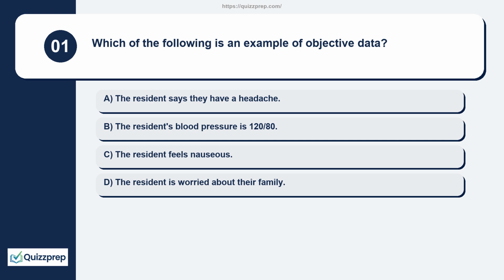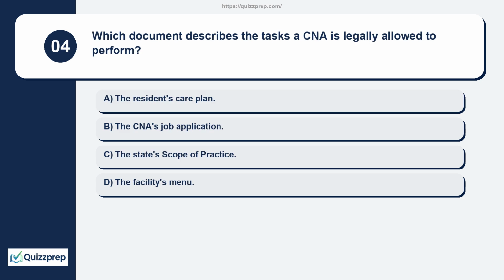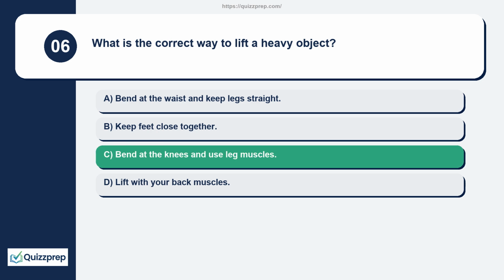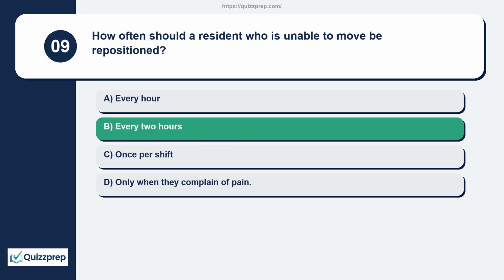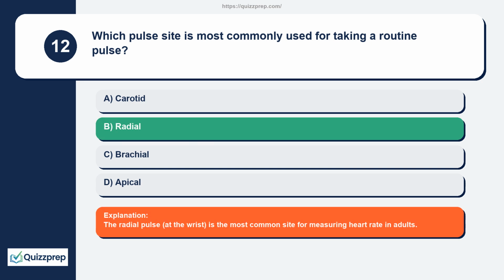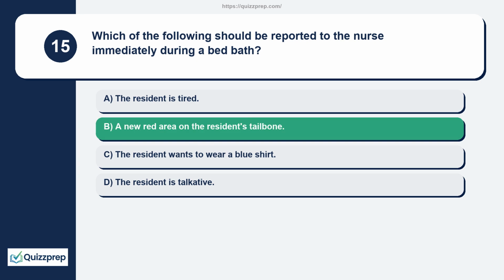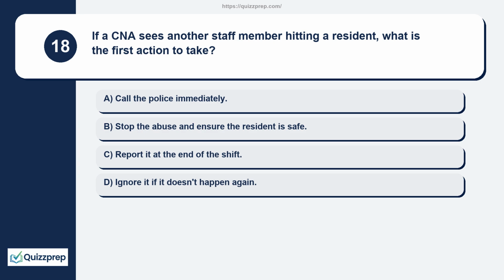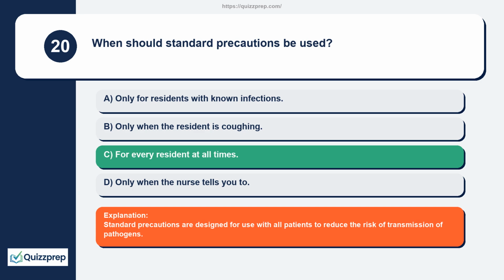2026 California CNA Practice Test: Real Questions and Answers for the State Exam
Preparing for your California CNA state exam in 2026 can feel overwhelming with the updated CDPH standards and new testing protocols. This practice test is specifically designed to mirror the actual California Nurse Assistant Competency Exam, giving you the exact types of questions you will face on test day. We have analyzed the latest 2026 curriculum to ensure you are studying the right material without wasting time on outdated information.

In this comprehensive review, we cover essential topics including patient rights, safety and emergency procedures, basic nursing skills, restorative care, and infection control. Whether you are taking the exam for the first time or need a quick refresher before your scheduled test date, these questions will help you identify your strengths and weaknesses.

Success on the CNA exam is about more than just memorizing facts; it is about understanding how to apply clinical knowledge in real-world scenarios. We provide these comprehensive resources, study guides, and personalized help to ensure every student feels confident and ready to pass on their first try. Our goal is to bridge the gap between classroom learning and the actual state requirements so you can start your career in healthcare as soon as possible.

California has specific regulations that differ from other states, making it crucial to use a study guide tailored specifically for the 2026 California requirements. From the written portion to the clinical skills expectations, staying updated is the only way to avoid the stress of a retake.

If you find this video helpful, please share it with your fellow nursing students and save it to your study playlist for quick access later.